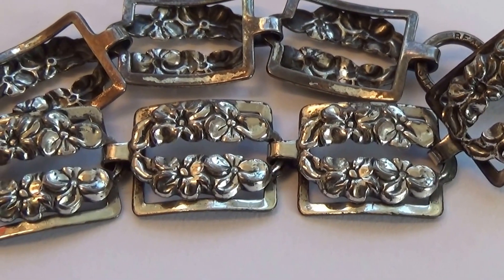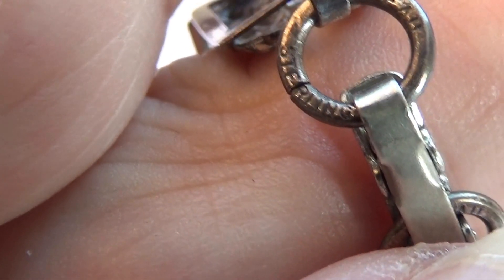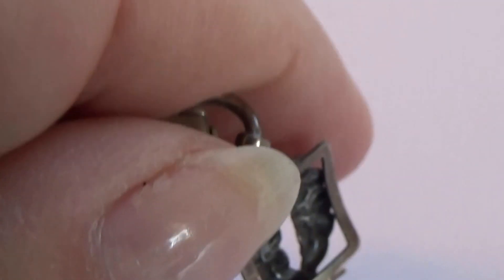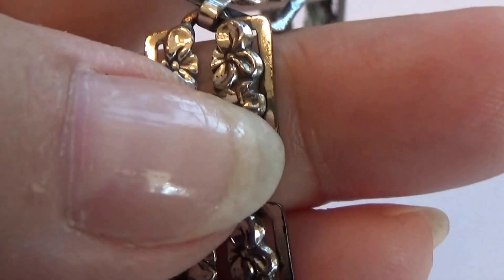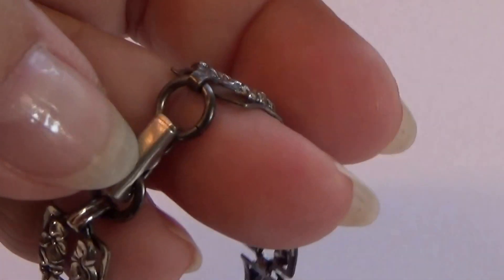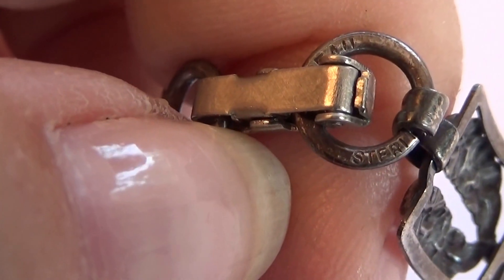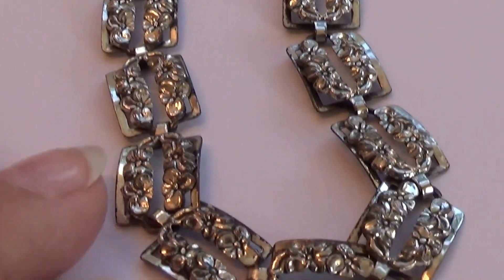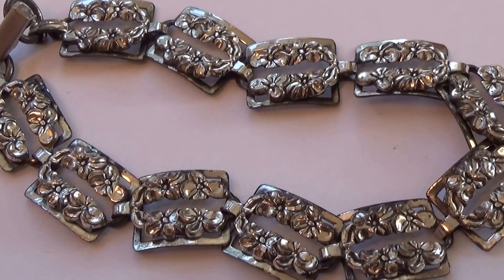Very Vintage Sterling Bracelet